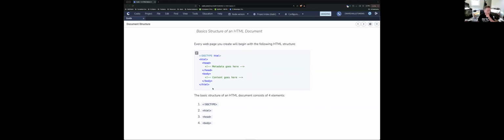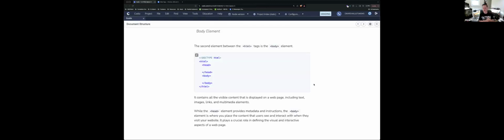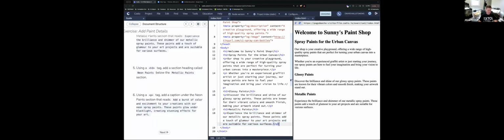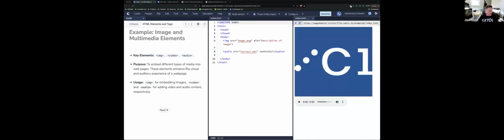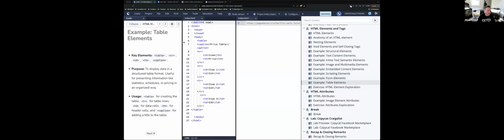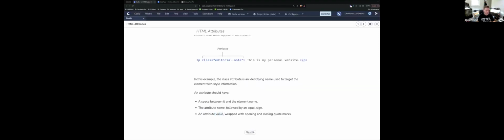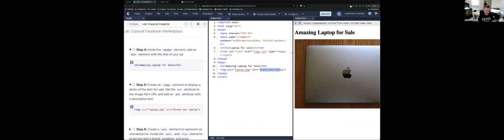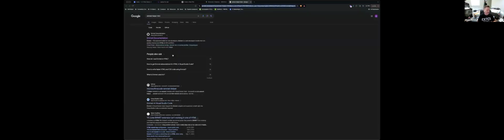What Is HTML? HTML Basics Explained for Beginners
HTML (HyperText Markup Language) is the standard language used to structure content on the web. It defines how text, images, links, and other elements are organized within a webpage using tags and elements. HTML acts as the foundational layer of every website, providing the structure that browsers interpret and render visually for users.

HTML works by using elements composed of opening tags, content, and closing tags to define different parts of a webpage. These elements tell the browser how to display headings, paragraphs, images, and links. While HTML controls structure, it works alongside CSS for styling and JavaScript for interactivity, forming the core technologies of frontend development.

# Q&A
HTML is used to structure content on web pages. It defines elements such as headings, paragraphs, images, and links using tags. HTML allows browsers to interpret and display content correctly, making it the foundation of all websites and web applications.

*How do HTML tags and elements work?*
HTML elements consist of an opening tag, content, and a closing tag. The opening tag signals the start of an element, the content is what appears on the page, and the closing tag ends the element. This structure helps browsers correctly render webpage content.

*What is the basic structure of an HTML document?*
A basic HTML document includes a doctype declaration, an `html` root element, a `head` section for metadata, and a `body` section for visible content. This structure ensures that browsers correctly interpret and display the webpage.

HTML attributes provide additional information about elements, such as specifying image sources, links, or styling details. Attributes are included within opening tags and help define how elements behave or where content is located.

*What is the difference between HTML, CSS, and JavaScript?*
HTML provides structure, CSS controls visual styling, and JavaScript enables interactivity. Together, they form the core technologies used to build modern websites and web applications.

*Why is HTML important for web development?*
HTML is essential because it defines the structure of every webpage. Without HTML, browsers would not know how to display content. It also supports accessibility, SEO, and proper content organization for modern web applications.

# KEY TAKEAWAYS
- HTML is the foundational language of the web
- HTML structures content using tags and elements
- Elements include opening tags, content, and closing tags
- HTML documents follow a standard structure (html, head, body)
- Attributes provide additional information to elements
- HTML works with CSS and JavaScript to build websites
- Proper HTML structure improves accessibility and SEO

# CHAPTERS
00:00 What Is HTML and Why Is It Important?
09:20 How Do HTML Tags and Elements Work?
20:10 What Is the Structure of an HTML Document?
32:00 What Are HTML Headings, Paragraphs, and Links?
44:30 What Are HTML Attributes and How Are They Used?
58:20 What Are Nested Elements in HTML?
1:10:40 What Are Self-Closing (Void) HTML Elements?
1:22:10 How Do Browsers Interpret HTML Code?
1:34:30 How HTML Works with CSS and JavaScript
1:48:00 How to Build Your First HTML Page

# This video answers common questions, including:
- What is HTML and how does it work?
- What are HTML tags and elements?
- What is the basic structure of an HTML page?
- What are HTML attributes used for?
- How does HTML work with CSS and JavaScript?
- What are nested and self-closing elements in HTML?

Learning Path#
This video is part of the How to Build Web Pages with HTML and CSS (Frontend Development Fundamentals) learning path.